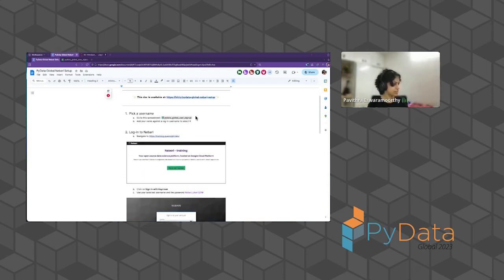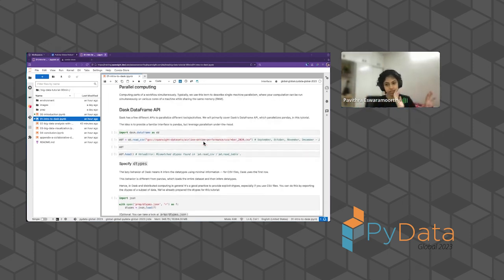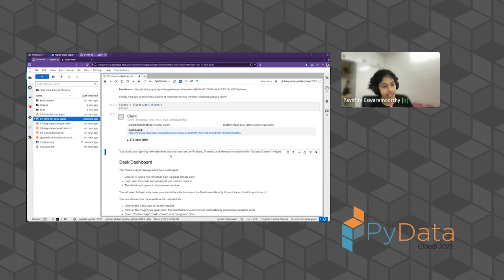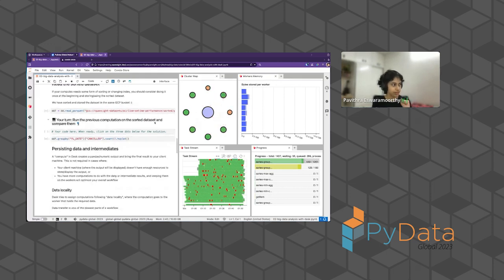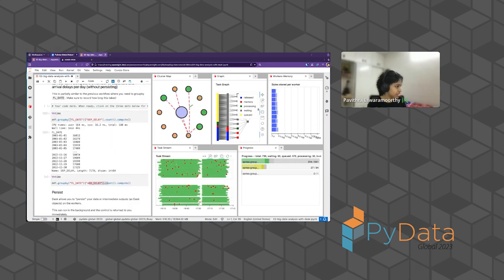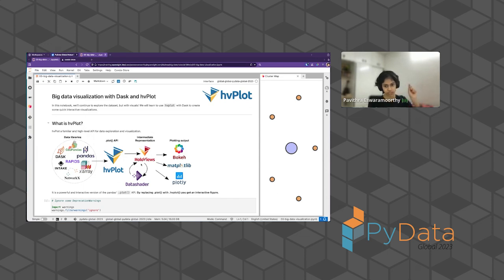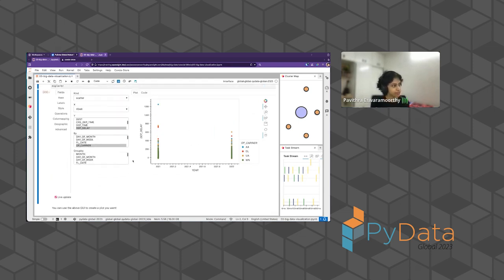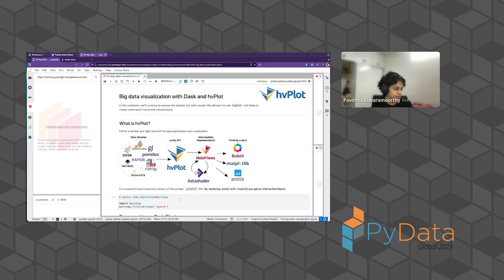Eswaramoorthy & Pevey- A practical guide to analysis & interactive visualization of massive datasets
While most scientists aren't at the scale of black hole imaging research teams that analyze Petabytes of data every day, you can easily fall into a situation where your laptop doesn't have quite enough power to do the analytics you need.

In this hands-on tutorial, you will learn the fundamentals of analyzing massive datasets with real-world examples on actual powerful machines on a cloud provided by the presenter – starting from how the data is stored and read, to how it is processed and visualized.

00:00 Welcome!
00:10 Help us add time stamps or captions to this video! See the description for details.